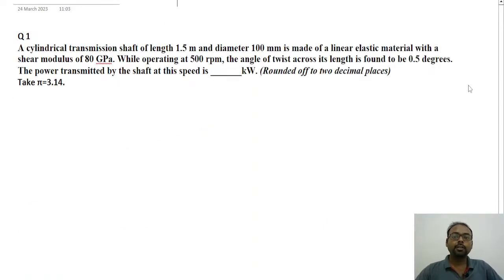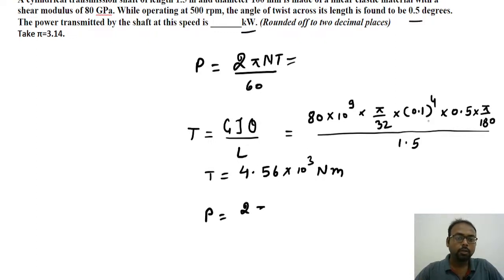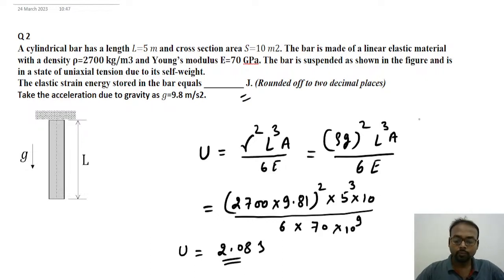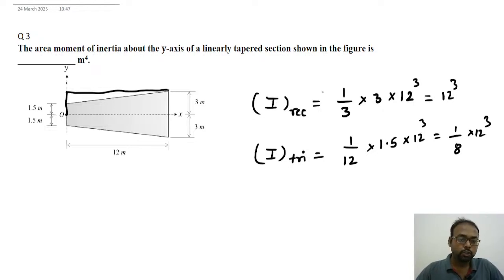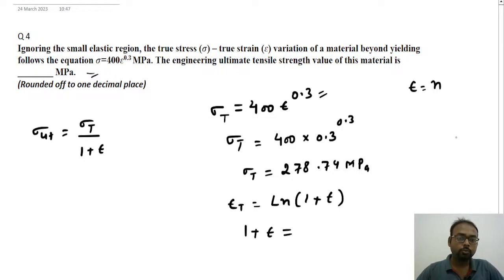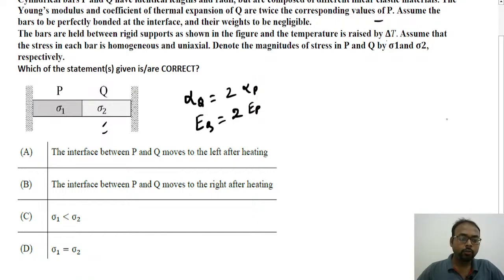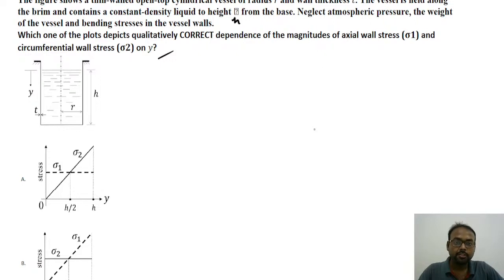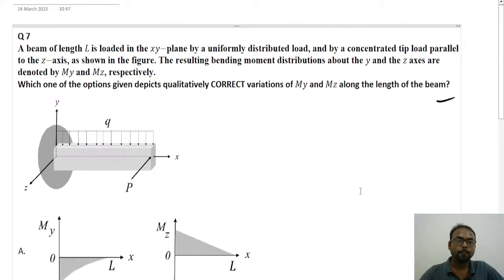GATE-2023 Strength of Materials & Machine Design Questions Solution in Detail by Shivanshu Sir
org code: yybak
Batch Code: targetgate

⚫ One Subject Recording Course-

⚫ Features:
In these lecture series you will get-
• Complete conceptual theory
• GATE & ESE previous year questions
• ESE conventional questions
• Additional practice questions from standard books
• Practice questions with timer

Key features-
• Control upto 2X speed
• Able to access the videos offline on mobile app.
• The videos of this course to be viewed on web as well

⚫ Features:
Full Course: 1012 Hours of video lectures with pdf notes uploaded.
• Ongoing Live Classes
• All Subject Recordings
• Weekly Test
• Assignments
• Doubts Clearing
• Personal Guidance

Key features-
• GATE like interface for weekly tests

⚫  Mechanical Engineering Members-Only Lecture Series for GATE/ESE/ISRO/BARC 👇🏻